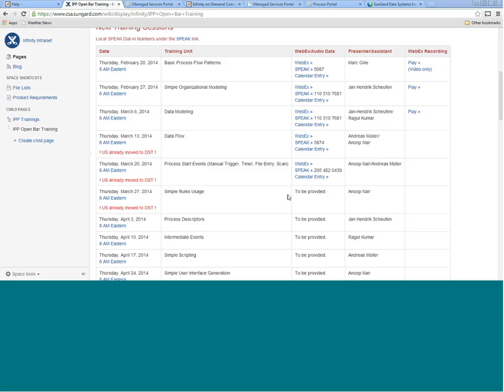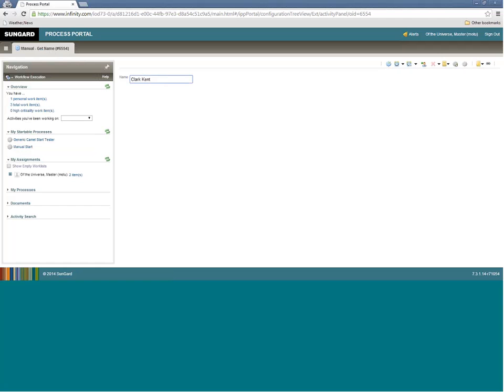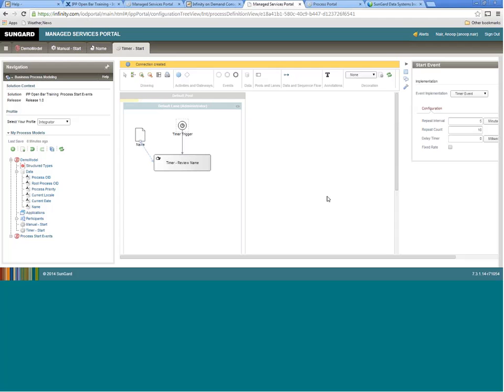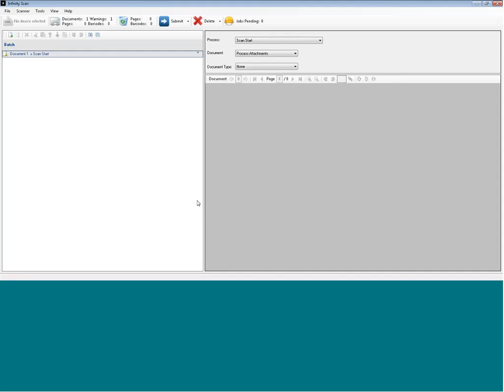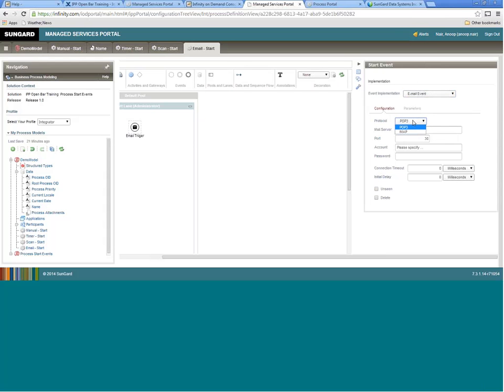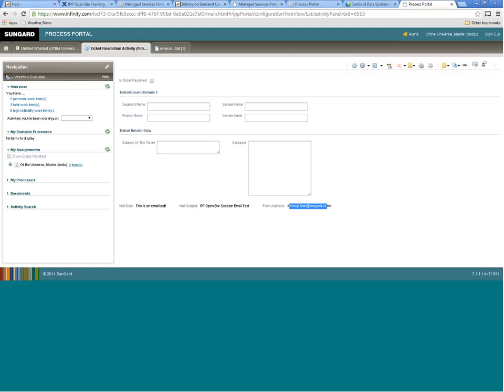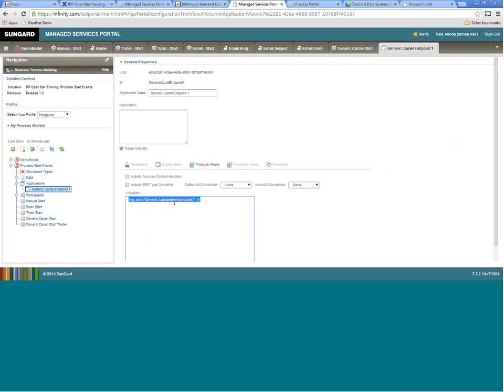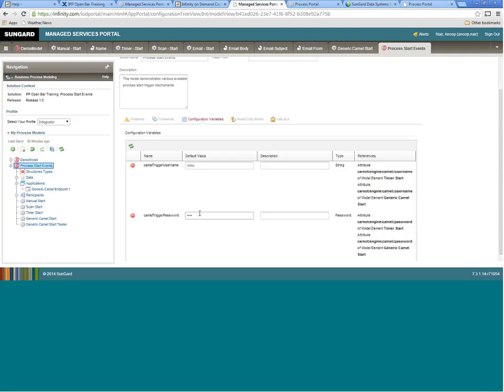IPP Open Bar Session 5 Process Start Events